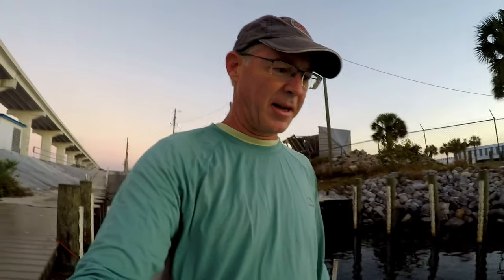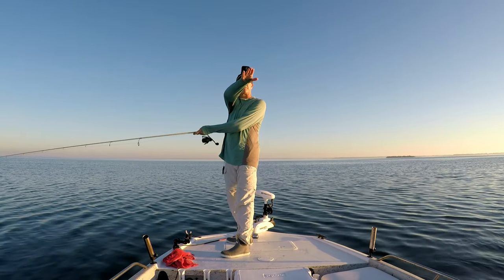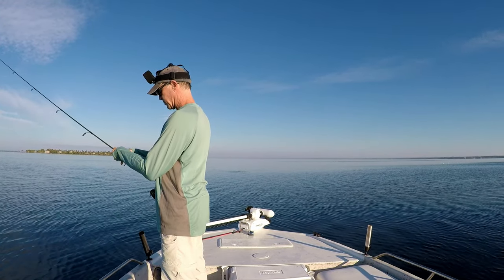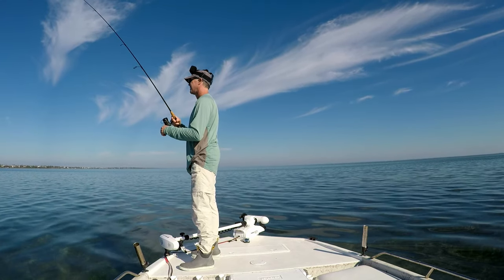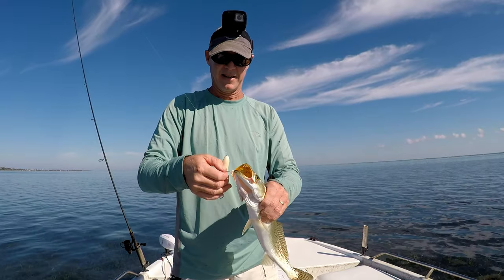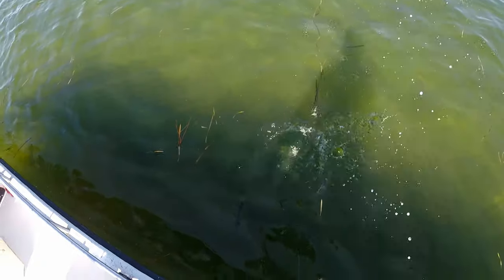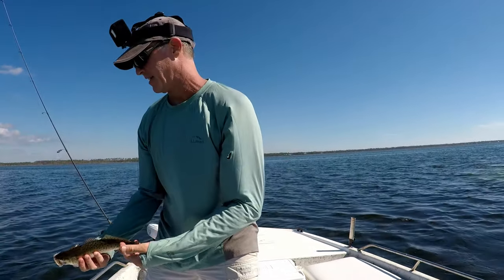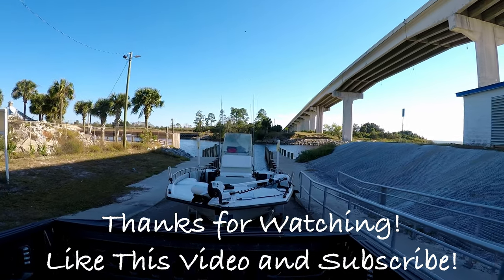Use THIS To Catch the BIGGEST Fish! [Inshore Tutorial]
Fishing in St Joe Bay in the Panhandle of Florida for Redfish, Speckled Trout and Flounder, I show you in detail how I found fish in the transition period between Fall and Winter.  It can sometimes be hard to find fish in those transition times of the year, but in this video I give you the tips and techniques I use to be successful.